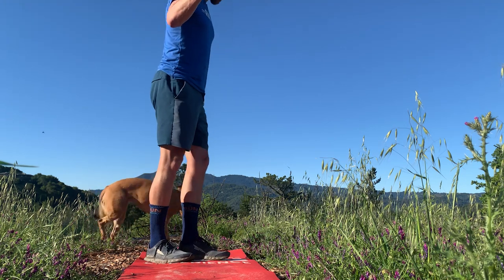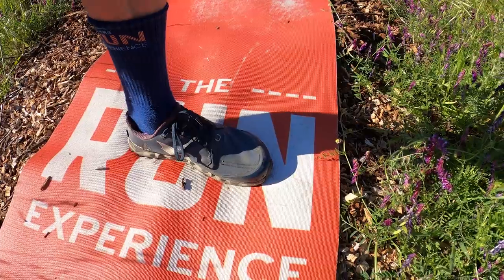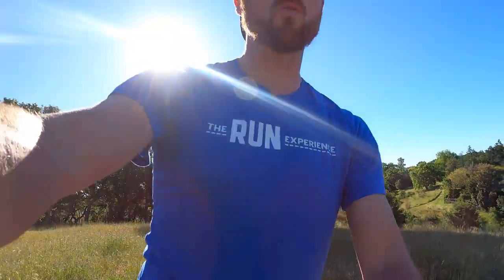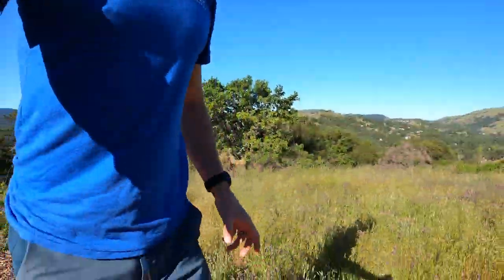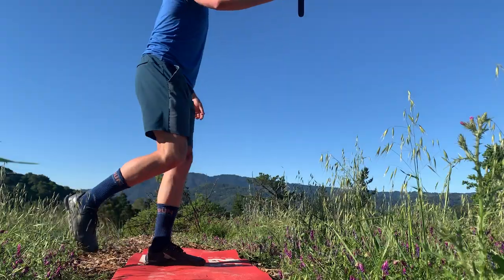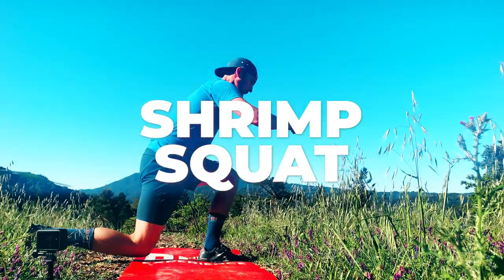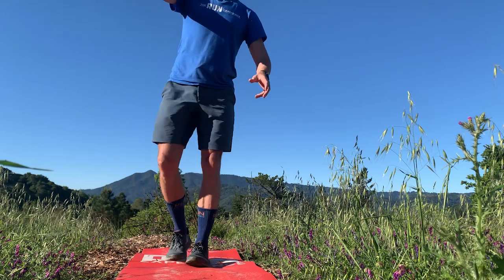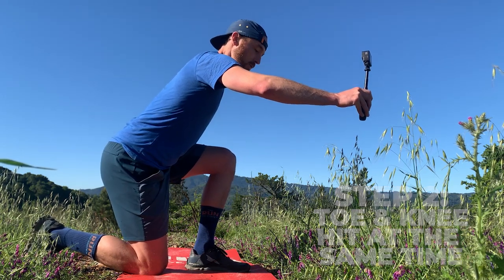The Top 3 Single Leg Exercises for Injury Prevention & Performance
Every runner regardless of experience or background benefits from being stronger, more stable, and balanced. These are our 3 favorite single leg for doing just that! Let's hop to it!

Remember, we build real strength and mobility into every run program we create. Start today by joining The Run Experience community!

APPAREL LINK:
Altra Superior

TRE x Path Projects Collaboration “Earn Your Miles Hat”